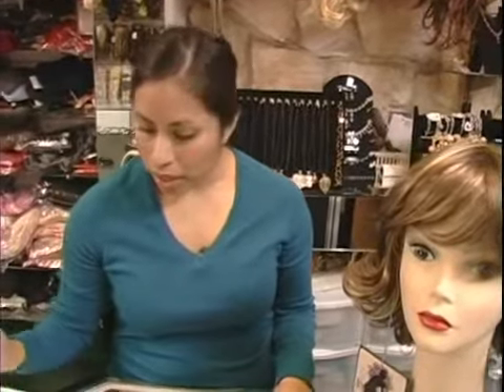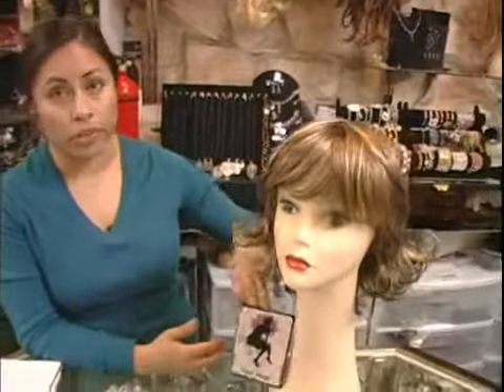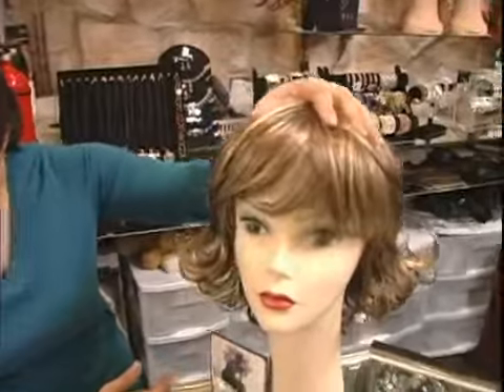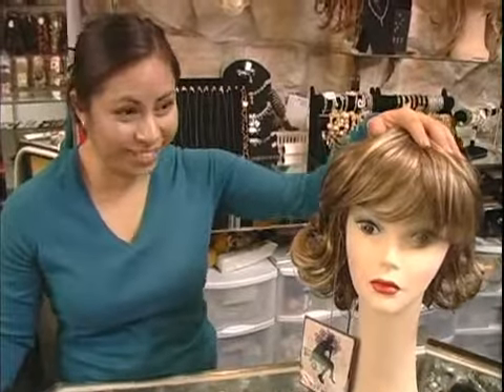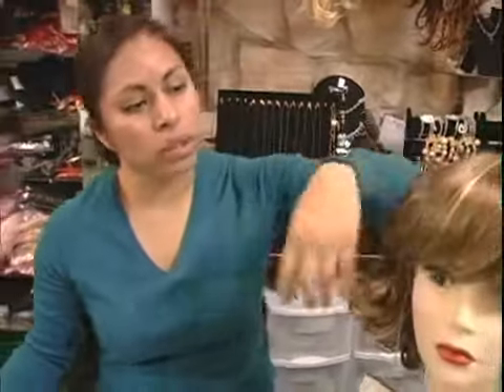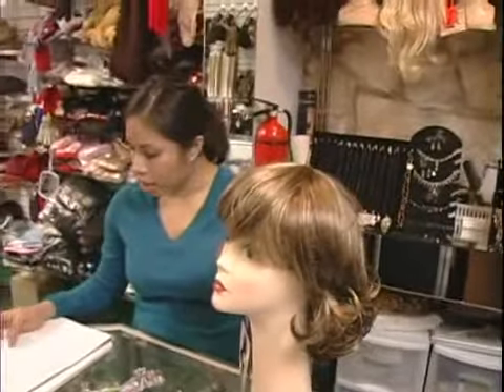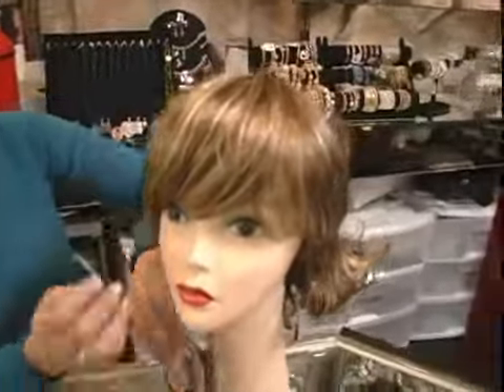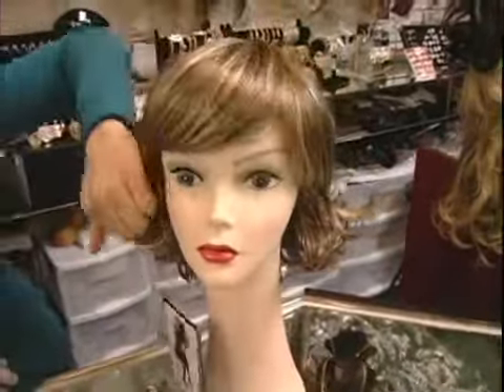Picking a Wig for Pear Shaped Faces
Picking a Wig for Pear Shaped Faces. Part of the series: How to Wear Wigs. How pick a wig for pear shaped faces; get professional tips and advice on methods, techniques, and products for buying and wearing wigs in this free beauty video.